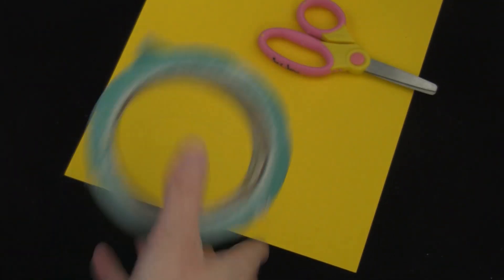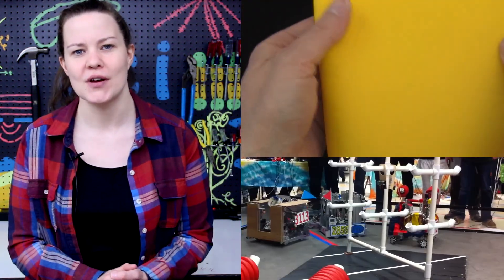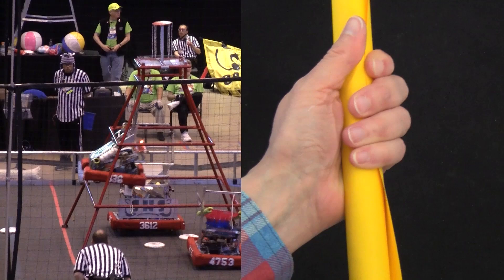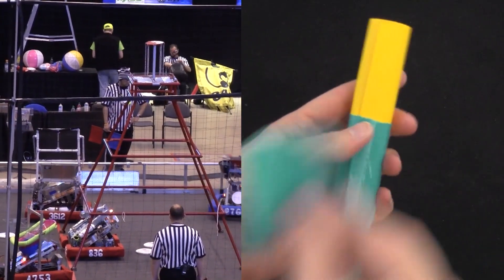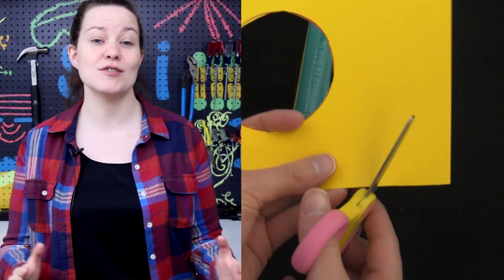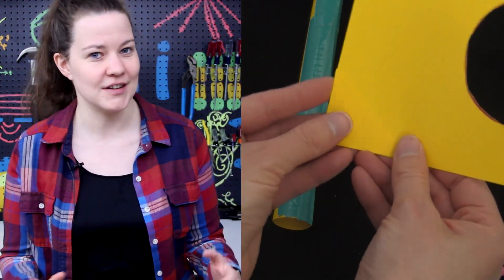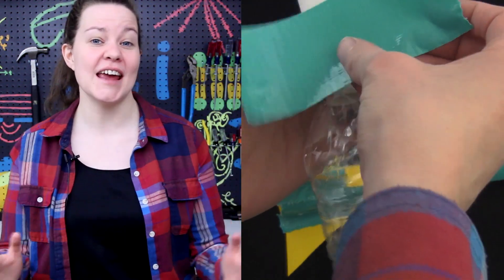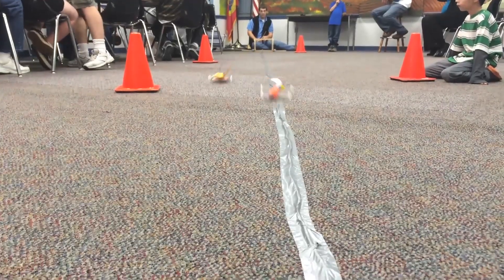P4A 2016 - growingSTEMS - How to make rockets and friends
Promoting the charity growingSTEMS for the Project for Awesome.